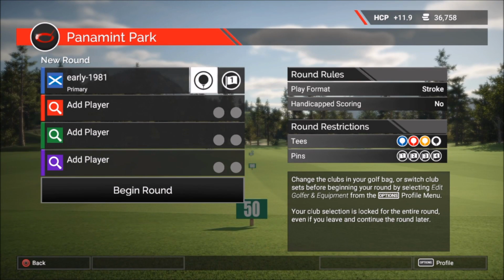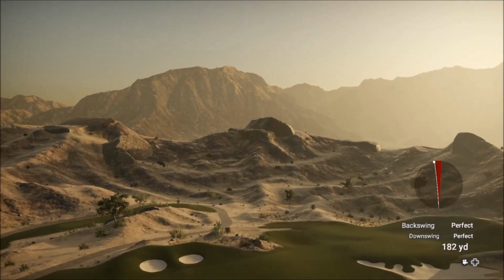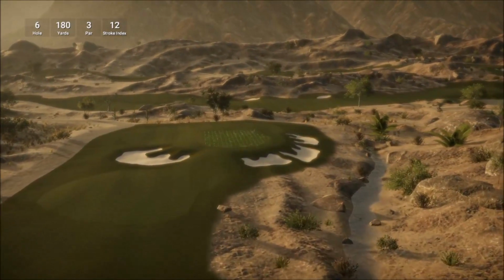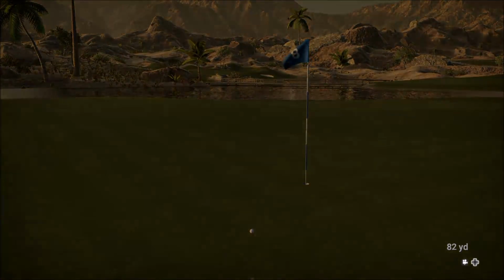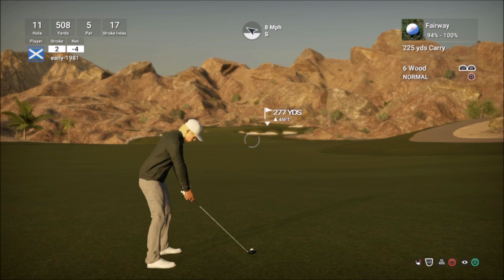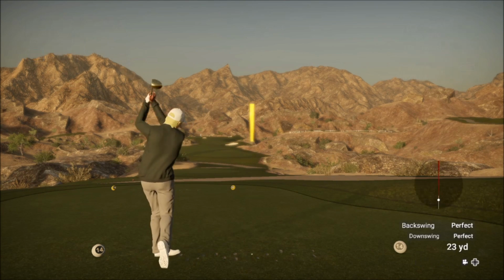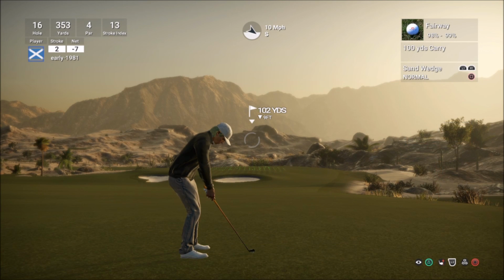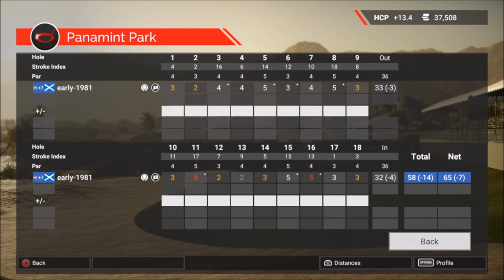The Golf Club 2 - Panamint Park Review (182 yard eagle)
I play and review Panamint Park on The Golf Club 2